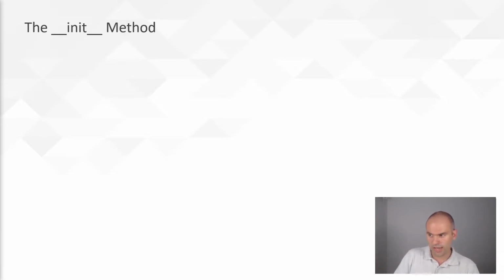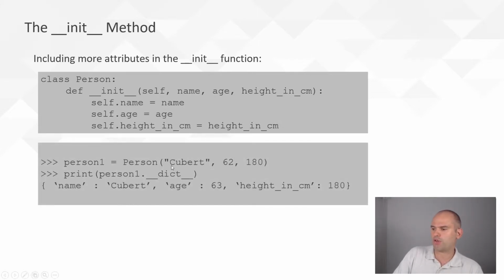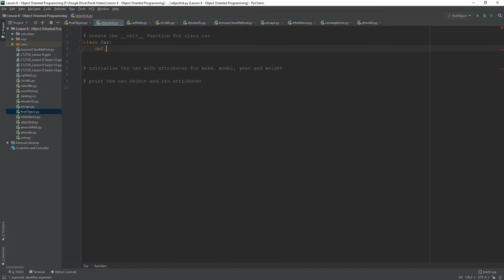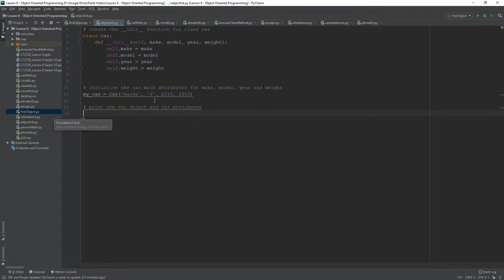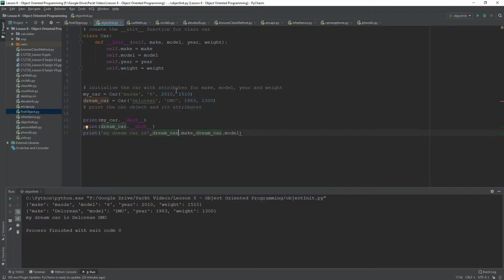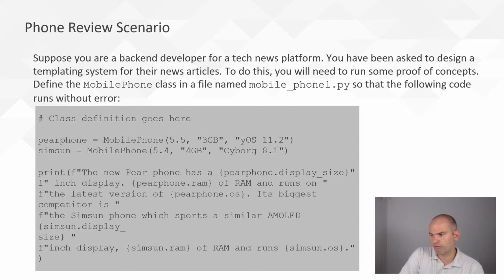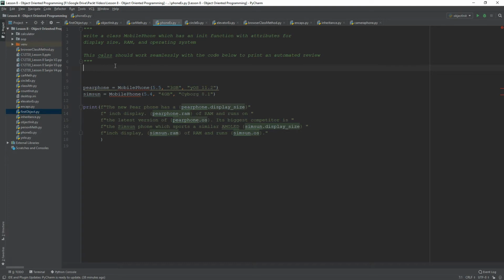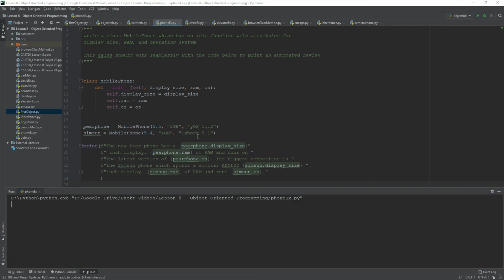video8 3 The init Method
In Python, the constructor method for an object is named __init__. As its name suggests, it is called when initializing an object of a class. Let us understand the working on the __init__ method in detail.